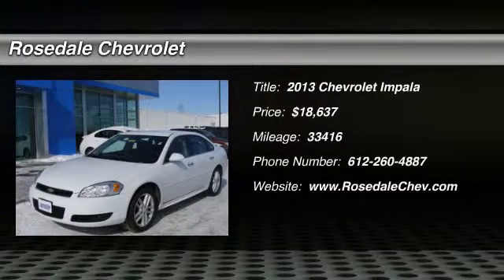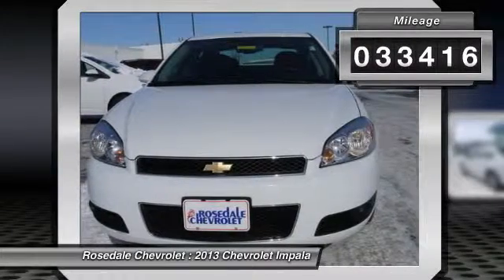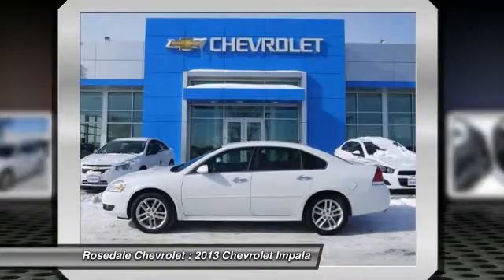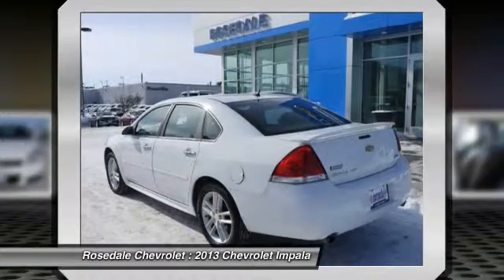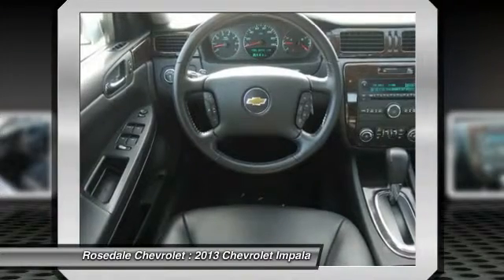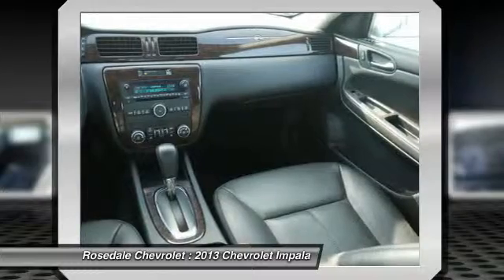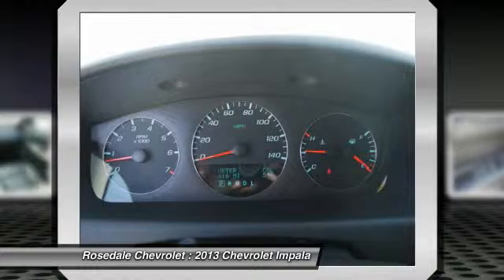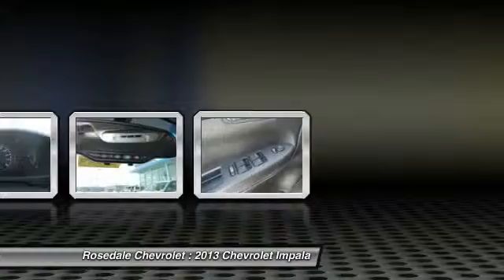2013 Chevrolet Impala Roseville, Fridley, St. Paul, Minneapolis 7453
2013 Chevrolet Impala LTZ

Rosedale Chevrolet
2845 Interstate 35 W

FUEL EFFICIENT 30 MPG Hwy/18 MPG City! Heated Leather Seats, Premium Sound System, Heated Mirrors, iPod/MP3 Input, Satellite Radio, ENGINE, 3.6L SIDI DOHC V6 VVT, LTZ PREFERRED EQUIPMENT GROUP, Overhead Airbag, Alloy Wheels READ MORE! KEY FEATURES INCLUDE: Heated Leather Seats, Heated Mirrors, Premium Sound System, Satellite Radio, iPod/MP3 Input Rear Spoiler, MP3 Player, Remote Trunk Release, Keyless Entry, Child Safety Locks. OPTION PACKAGES: TRANSMISSION, 6-SPEED AUTOMATIC, ELECTRONICALLY CONTROLLED WITH OVERDRIVE (STD), ENGINE, 3.6L SIDI DOHC V6 VVT (300 hp [223.7 kW] @ 6500 rpm, 262 lb-ft of torque [353.7 N-m] @ 5300 rpm) (STD), LTZ PREFERRED EQUIPMENT GROUP includes Standard Equipment. LTZ with SUMMIT WHITE exterior and EBONY interior features a V6 Cylinder Engine with 300 HP at 6500 RPM*. EXPERTS REPORT: CarAndDriver.com explains Big outside, big inside, won�t offend, people will assume you rented it, good fuel economy for something this big.. Great Gas Mileage: 30 MPG Hwy. A GREAT TIME TO BUY: Approx. Original Base Sticker Price: $30, 400*. MORE ABOUT US: STREAMLINE YOUR NEXT AUTO BUYING EXPERIENCE Our Goal is to Find a Vehicle that meets all of your needs, Supply you with our best price, Get a proffesional trade appraisel, Estimate on payments, finance terms and options, ALL IN LESS THAN 45 MINUTES Pricing analysis performed on 2/26/2014. Horsepower calculations based on trim engine configuration. Fuel economy calculations based on original manufacturer data for trim engine configuration. Please confirm the accuracy of the included equipment by calling us prior to purchase.